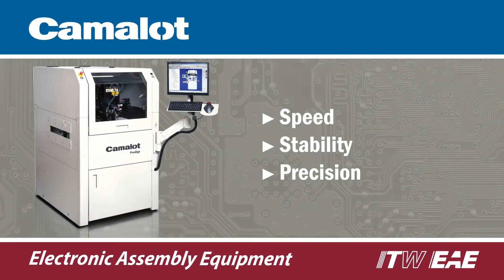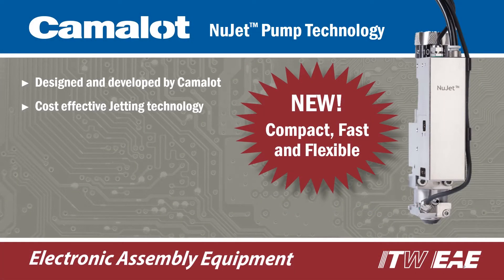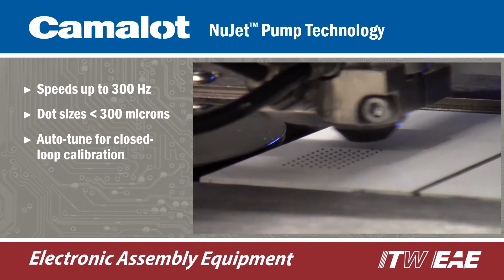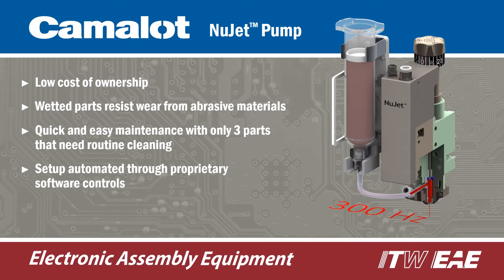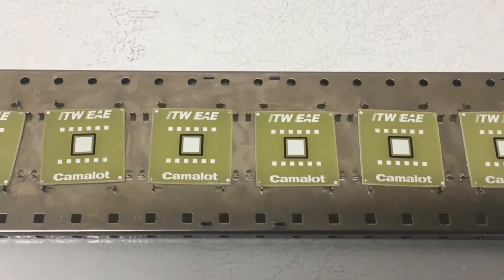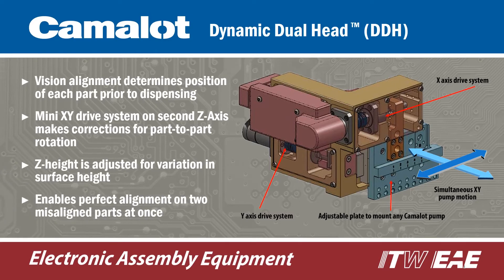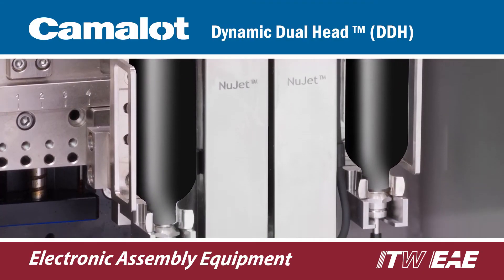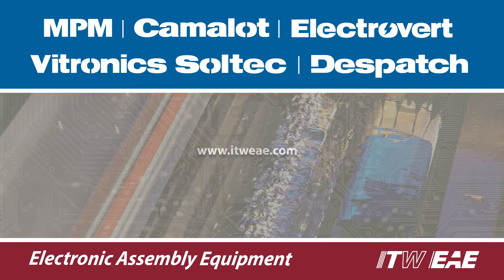Camalot NuJet and DDH (Dual Dynamic Head)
NuJet and DDH

NuJet is the latest jetting technology to be released by Camalot. Following in the footsteps of the high speed NanoShot pump, NuJet is positioned more towards medium/high throughput applications with lower dispense volumes. The pumps slim line design and low mass allows for more optimum use when considering multi head dispensing, the pumps can be pitched down to 28mm apart.

The proprietary design of Dynamic Dual Head (DDH) provides the only fast and fully accurate solution for dual head simultaneous dispensing. The DDH option uses a unique and patented mini XY drive system on a second Z-Axis to correct “real-time” and allow synchronous dispensing of both pumps regardless of part to part rotation. This technique guarantees increased productivity whilst maintaining yields through unsurpassed accuracy.